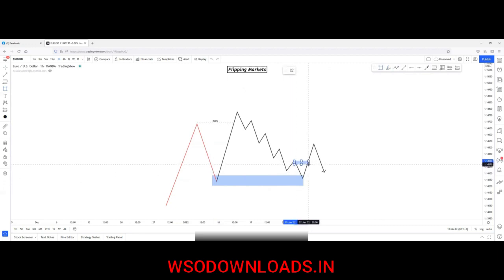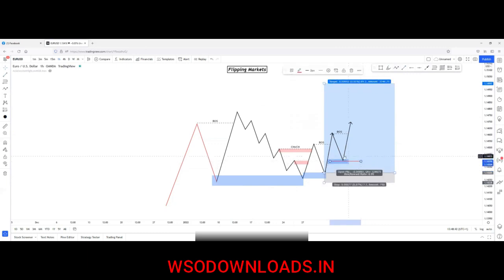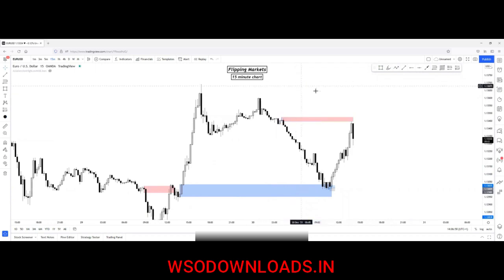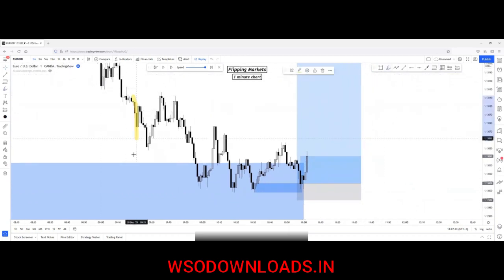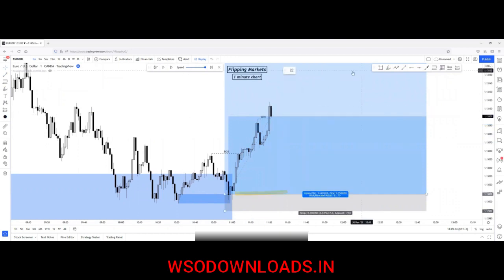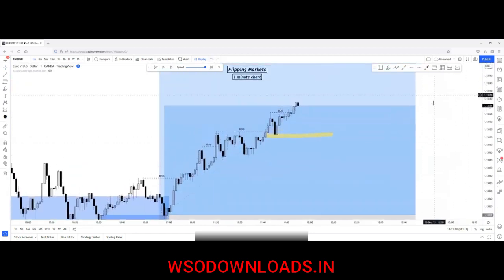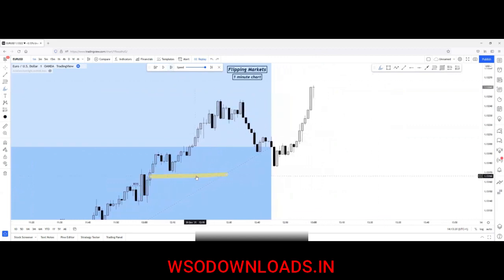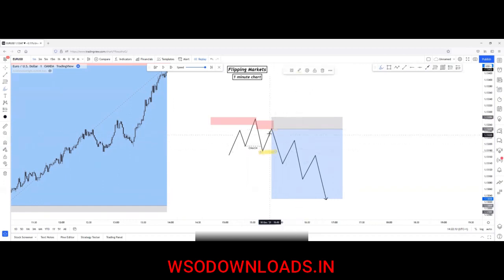5.3 Managing running trade